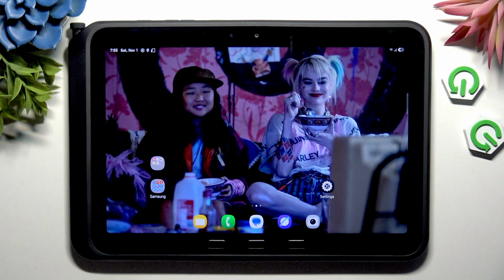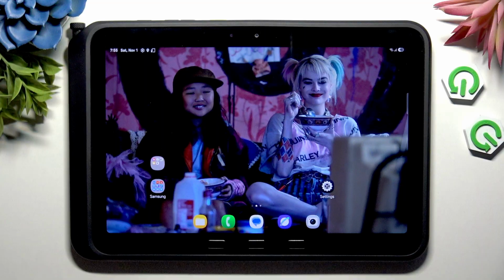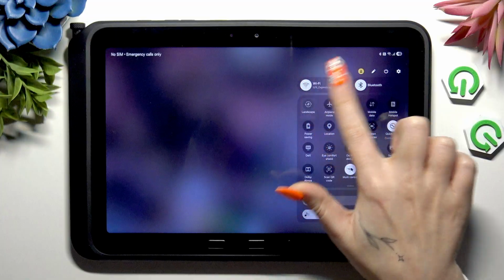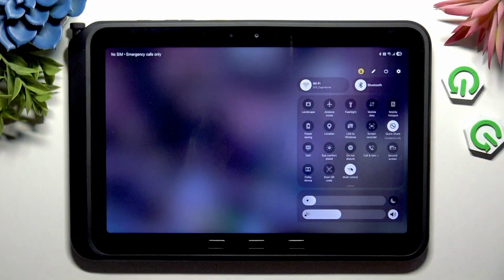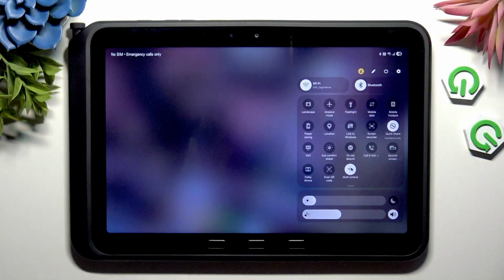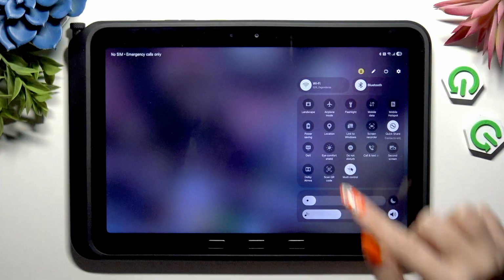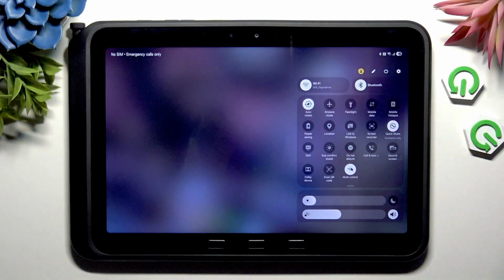SAMSUNG GALAXY TAB ACTIVE5 PRO – How to Turn On/Off Auto-Rotate Screen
In this short video I show how to turn on or turn off auto-rotation on the SAMSUNG GALAXY TAB ACTIVE5 PRO. You will learn how to open the Quick Settings by swiping down from the top right, expand the shortcuts panel, find the Auto-rotate icon (which can appear as a padlock labeled Landscape or Portrait), and toggle screen rotation so your tablet switches correctly between portrait and landscape. This guide also explains why many users can’t find Auto-rotate and how to restore it quickly for smooth screen orientation control.

How to turn on auto-rotate on SAMSUNG GALAXY TAB ACTIVE5 PRO?
How to turn off auto-rotate on SAMSUNG GALAXY TAB ACTIVE5 PRO?
Where is the Auto-rotate shortcut on SAMSUNG GALAXY TAB ACTIVE5 PRO?

0:00 Intro – what we’ll show
0:11 Open Quick Settings: swipe down from top right
0:26 Expand the shortcuts: hold the grey line and swipe more
0:34 Locate the Auto-rotate shortcut
0:42 What to do if Auto-rotate is not visible
0:47 How to tap the Auto-rotate button
0:51 Understanding the padlock icon (Landscape/Portrait)
1:13 Re-enable auto-rotate by tapping the padlock
1:22 Confirmation and outro